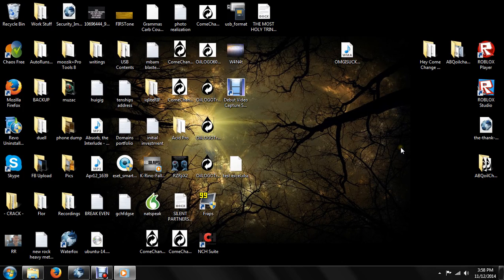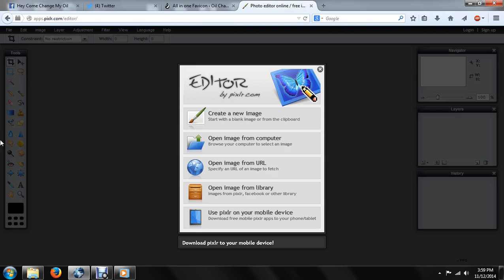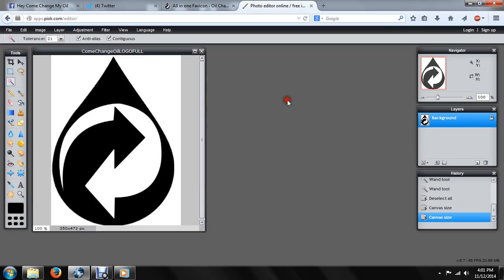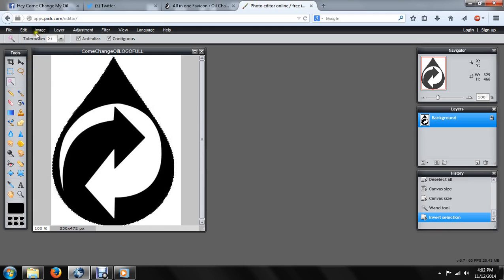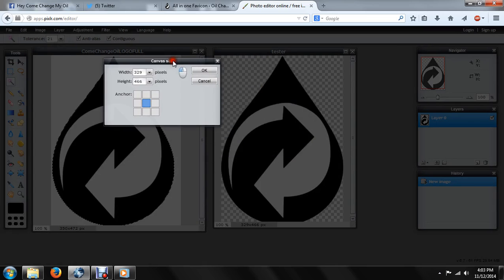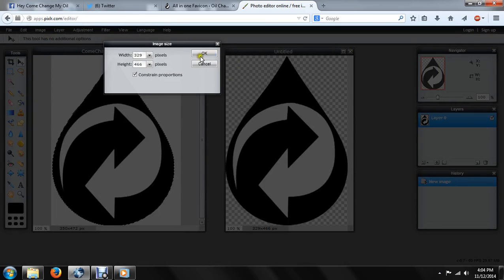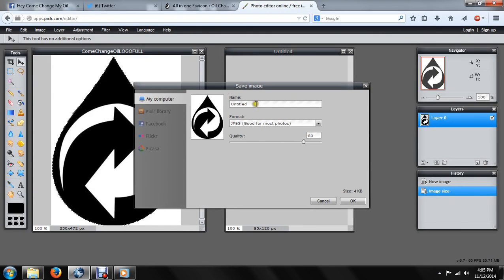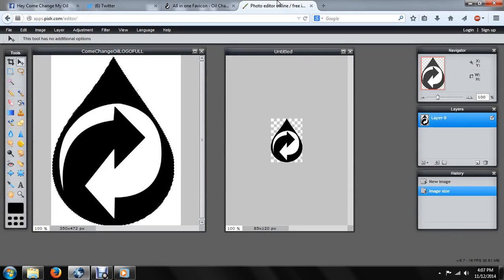Pixlr Creating Transparent Icon/Favicon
This was my first video tutorial I have ever made. It is uncut and unedited because who likes fake, I know I don't. It's a tutorial using to transaparent an image that had a solid background and reduce its image/canvas size to use for a Favicon.